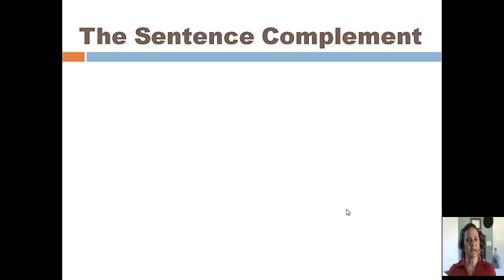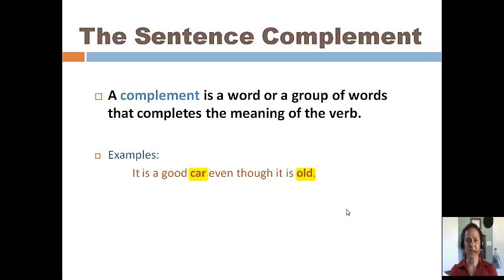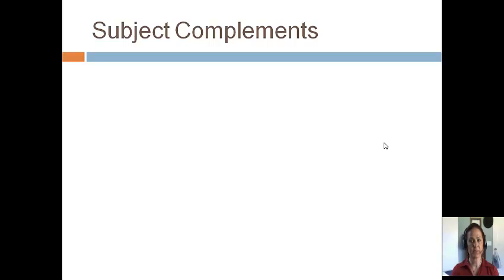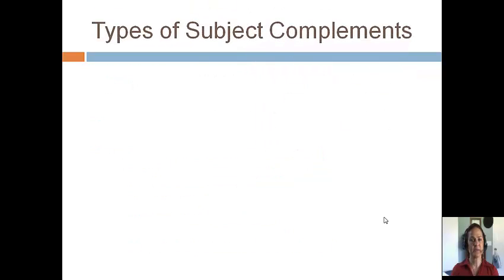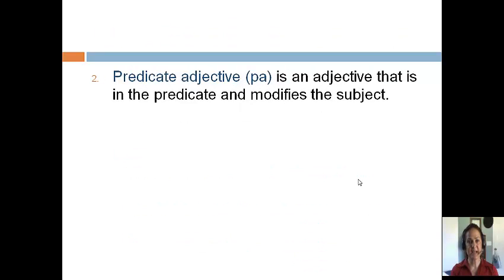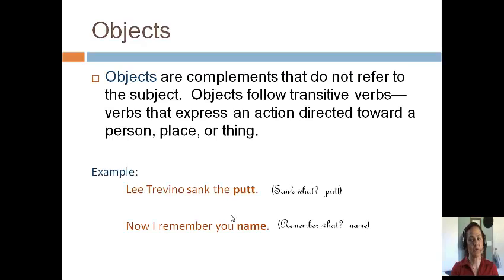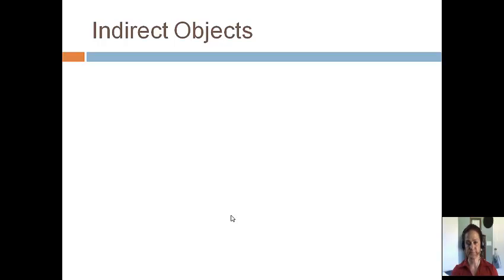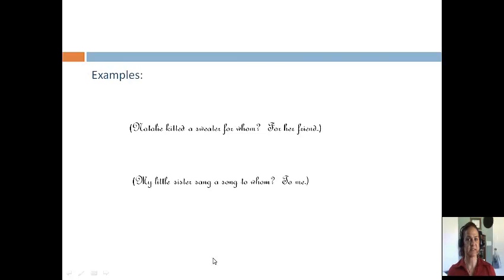CP1 Grammer L4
Sentence Complements